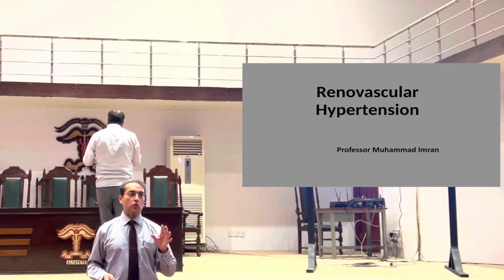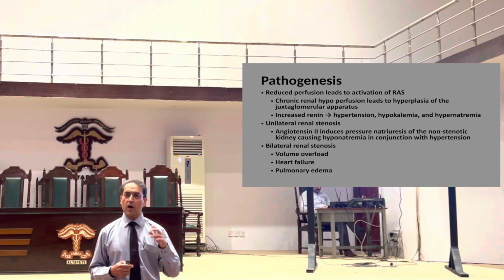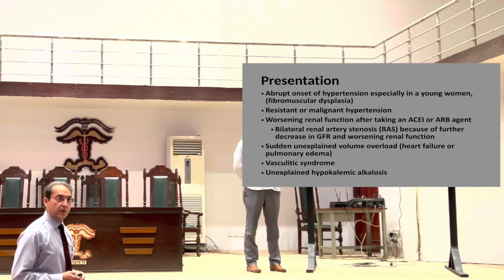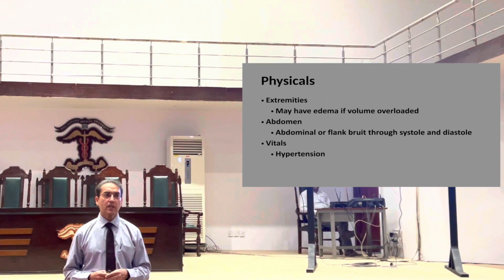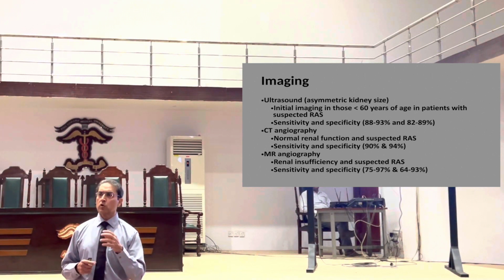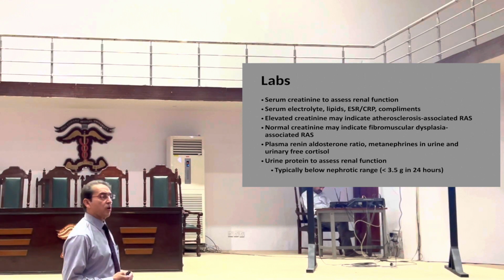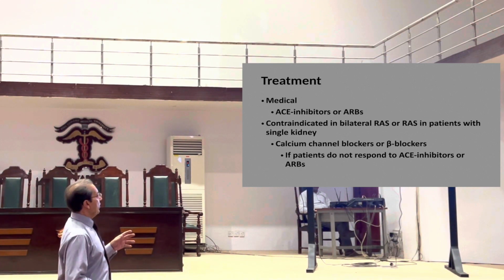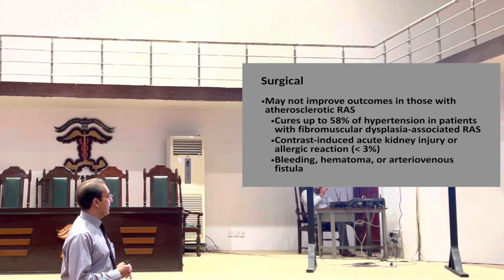renovascular hypertension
Renovascular hypertension is one serious type of blood pressure in which one or both of renal arteries may be narrowed down. This produces a local ischemic state in the kidney and activates the RAS resulting in fluid retention and vasoconstriction. It may present acutely in patients with atherosclerosis as sudden deterioration of control of blood pressure, flash pulmonary edema , hypertensive crisis or deterioration in renal functions on starting the RAS drugs. The fibromuscular dysplasia usually presents as chronic hypertension in young females which is severe and is resistant to treatment. Patients may have associated hypokalemic alkalosis or hyponatremia in some patients. Early recognition and appropriate timely treatment can prevent many complications.